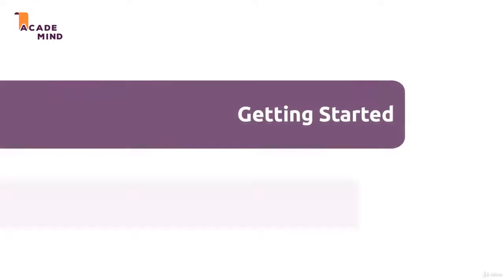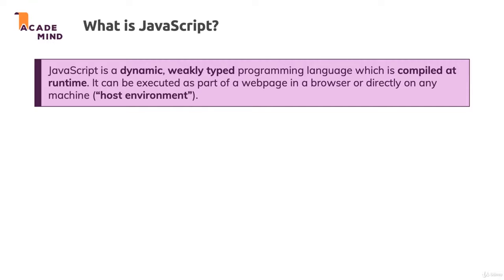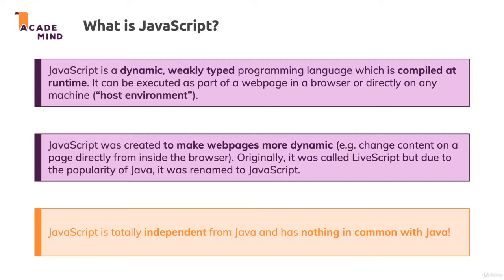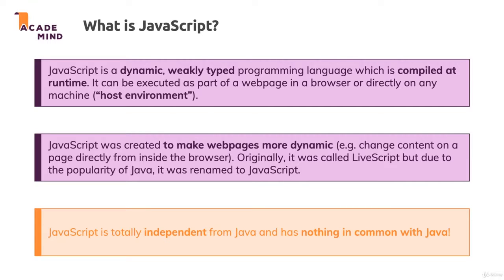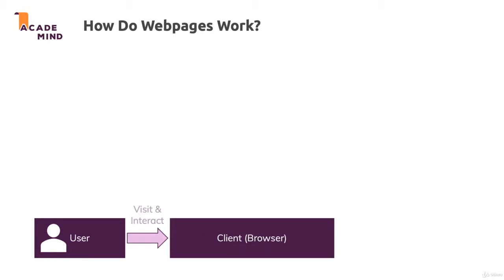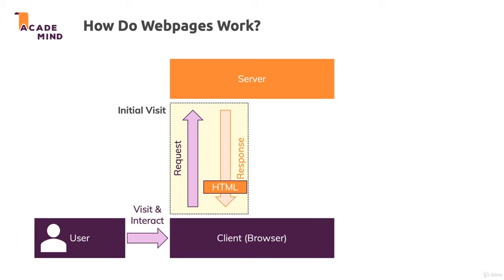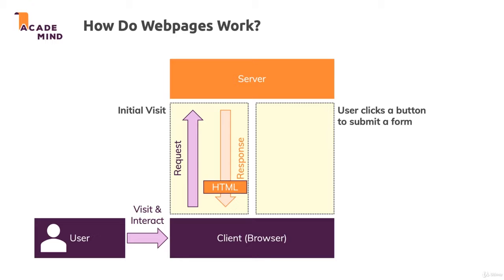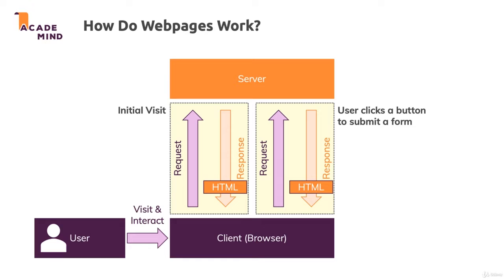2 What is JavaScript